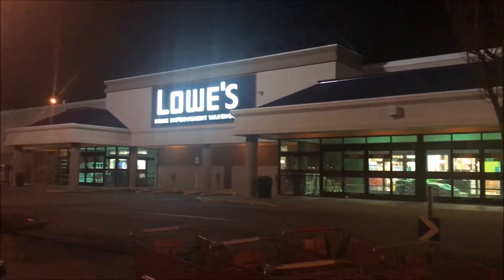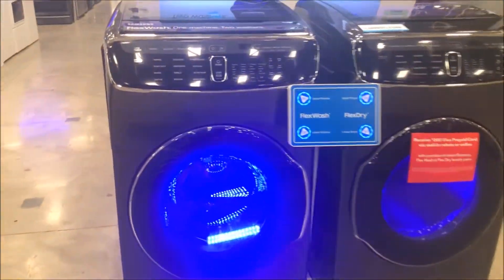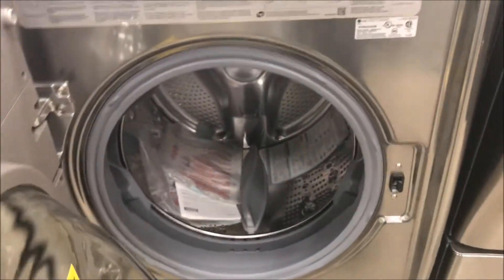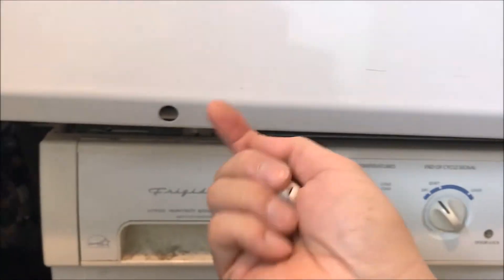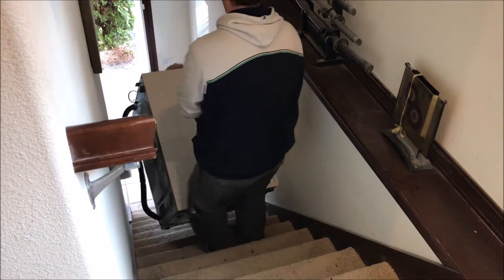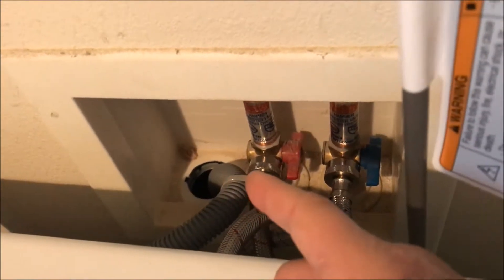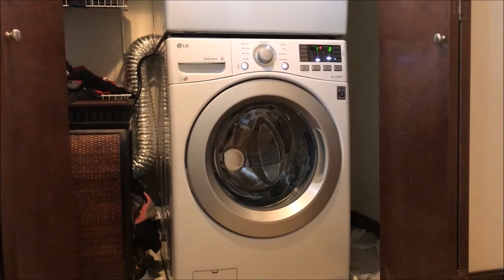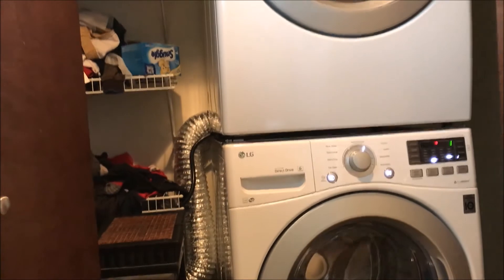Lowes Washer & Dryer Home Delivery & Installation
New videos Wednesday, Friday and Sunday!